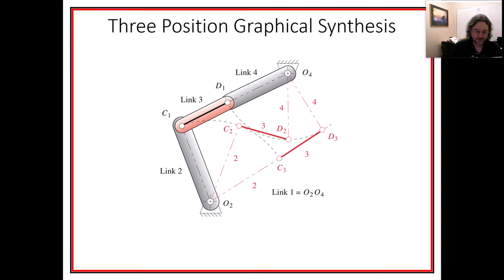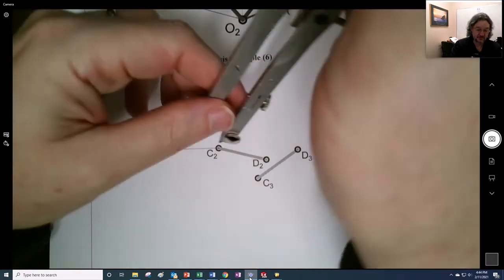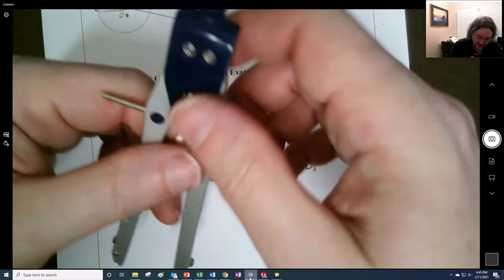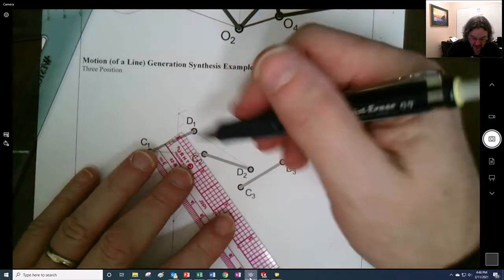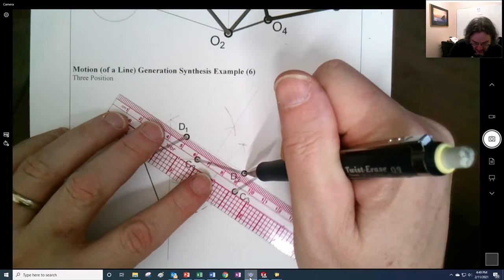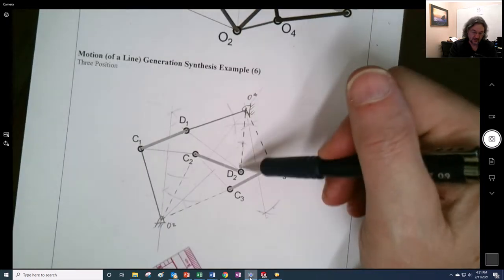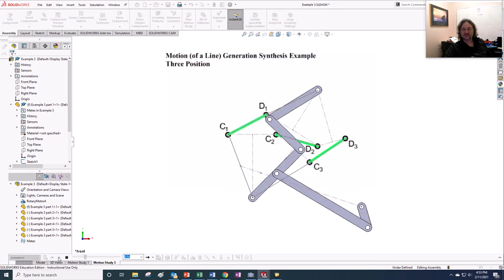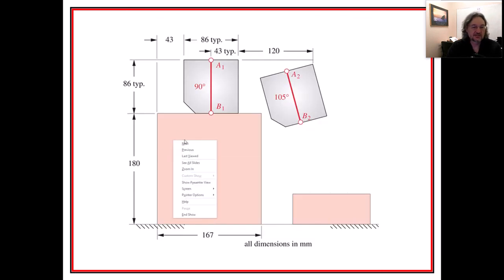Mechanisms: Four-Bar Three Position Graphical Synthesis (S21 ME401 Class 4)